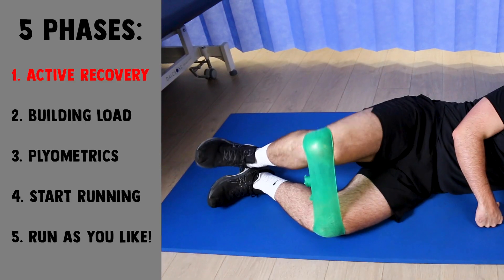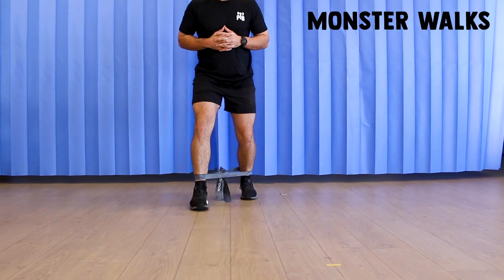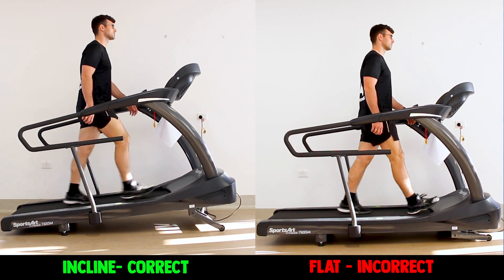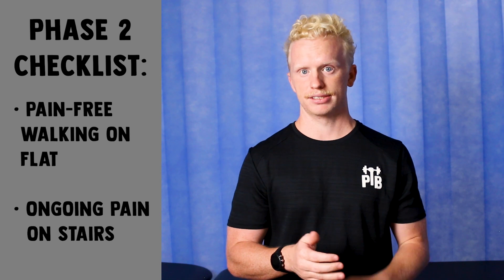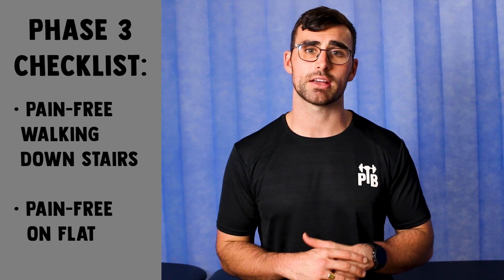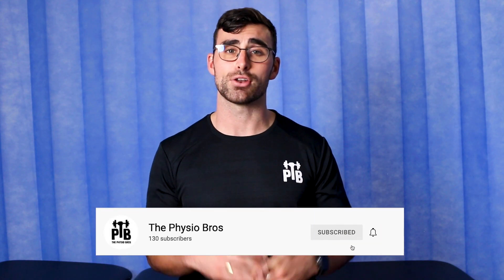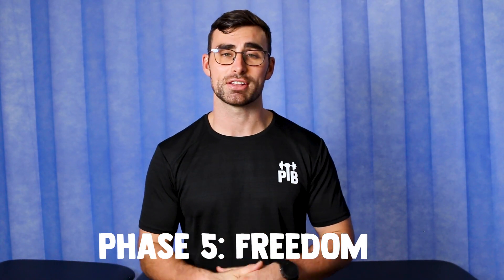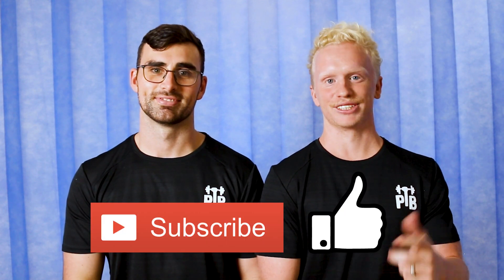IT Band Syndrome: Exercises to FIX Your Pain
In today's video we are talking about IT Band Syndrome (iliotibial band), which as we have discussed in a previous video can be the cause of pain on the outside of your knee.
We are giving you the best tips, tricks and hacks to rehabilitate your knee from the comfort of your own home.
The IT Band Syndrome rehab program is separated into 5 phases:
1. The PAIN Phase
2. BUILD the LOAD Phase
3. PLYOMETRICS Phase
4. FLAT EARTH Phase
5. FREEDOM Phase
Follow these phases to fix your own knee pain, this is a step-by-step guide to get rid of your knee pain and return to doing what you love! Leave a comment to let us know how you go!

Outline:
0:00 Introduction
0:27 The PAIN Phase
2:29 STOP Stretching the ITB
2:49 BUILD the LOAD Phase
3:54 STOP Foam Rolling
4:06 PLYOMETRICS Phase
5:30 FLAT EARTH Phase
6:35 FREEDOM Phase
7:11 LIKE, COMMENT, SUBSCRIBE